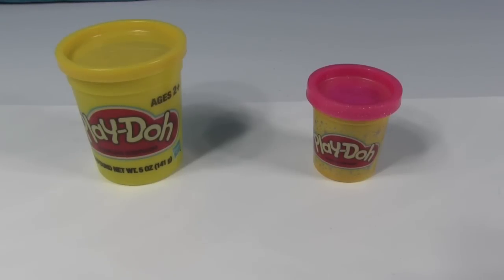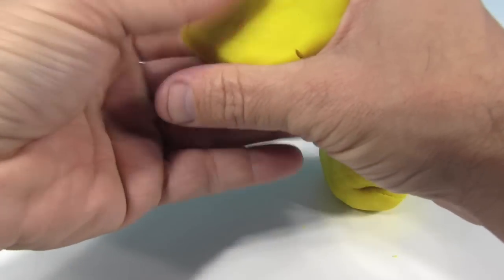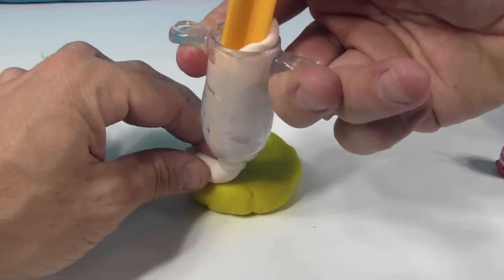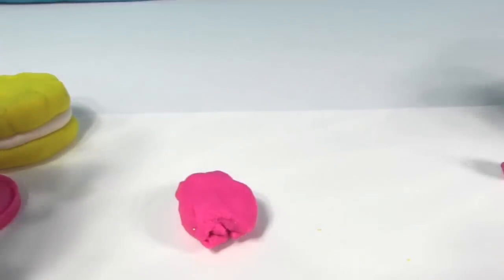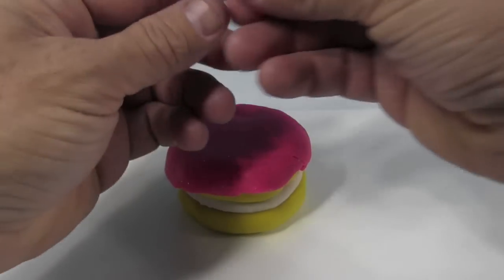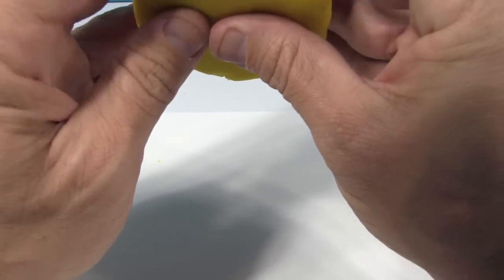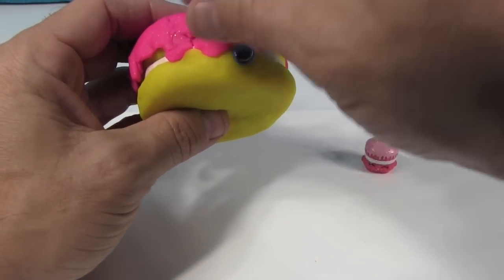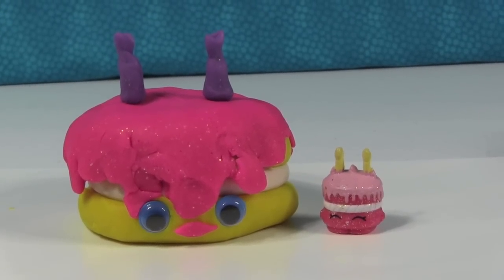Play Doh Shopkins Challenge Can We Make Wishes Season 1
Today we are going to make a Wishes inspired Play-Doh Shopkin.  Let's see how it comes out.